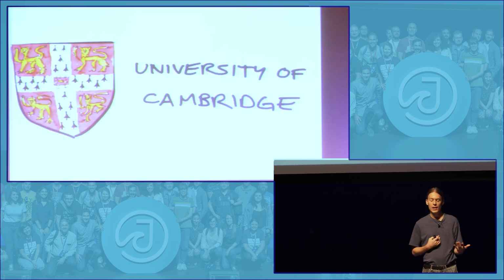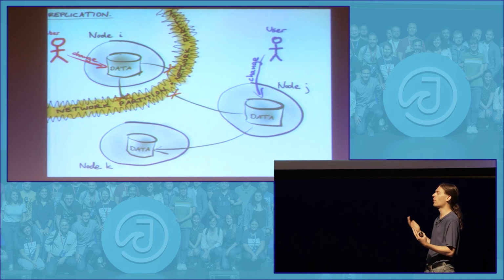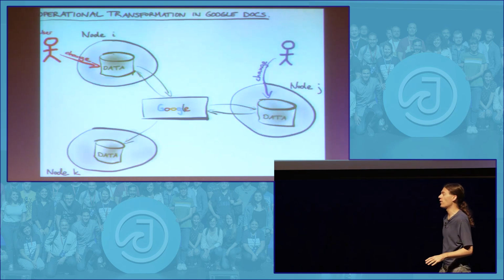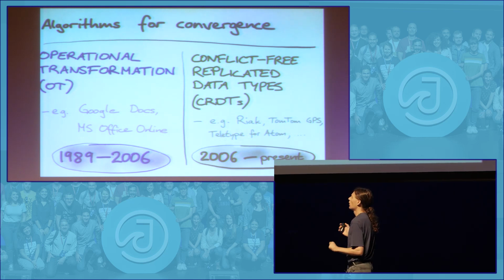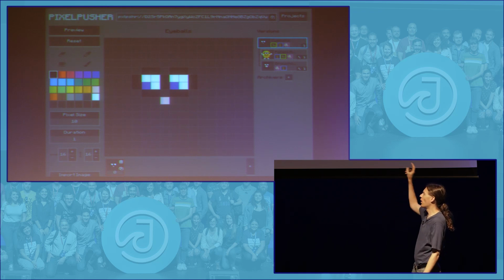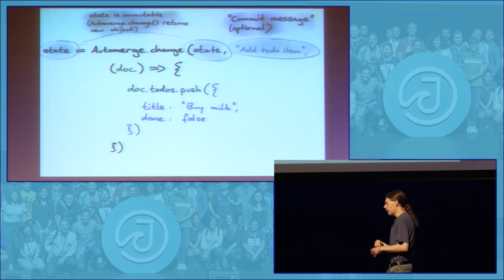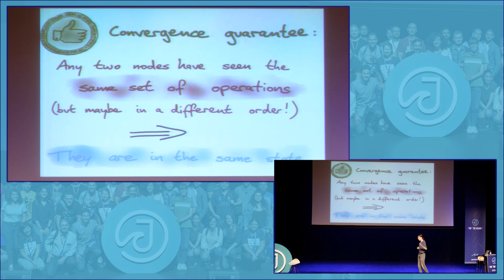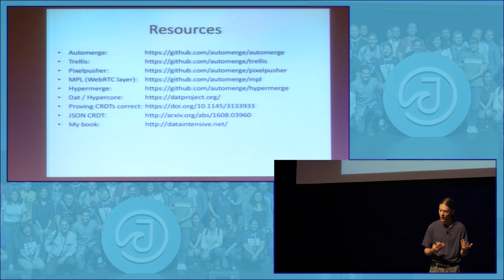Automerge: Making servers optional for real-time collaboration - Martin Kleppmann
Once upon a time, we used software that ran on our own computers, that worked offline, and that stored its data in files on the local disk. Then we decided to put it all in the cloud. We gained some great features: real-time collaboration, like in Google Docs, for example. But we also lost control of our own data, and became dependent on far-away servers to allow us to access the data that we created. Automerge is part of an effort to get the best of both worlds. It is a JavaScript library for building real-time collaborative applications. However, apps built with Automerge also work offline, storing data locally, and synchronise their data with collaborators whenever a network is available. And although you can use it with servers, you don’t have to: synchronisation also works peer-to-peer, or via any network you choose. In this talk we will explore how Automerge deals with different users independently modifying shared data in a collaborative application (hint: by merging the changes... automatically!), how it achieves consistency in highly distributed settings, and where it is heading in the future.